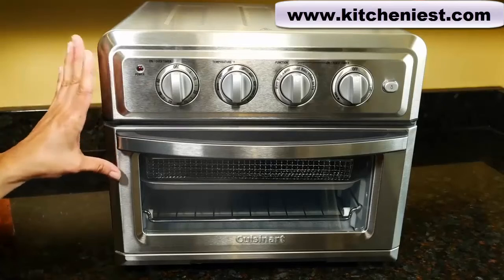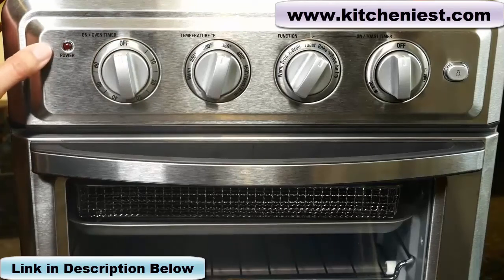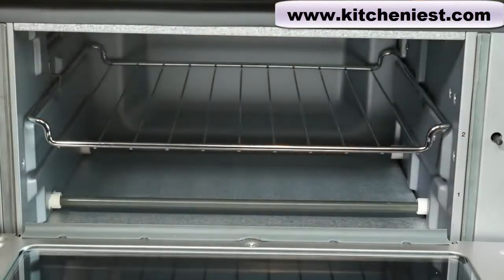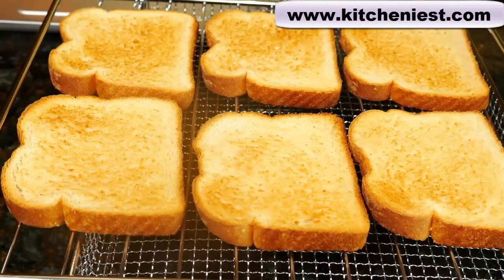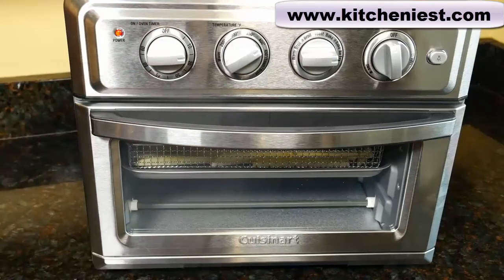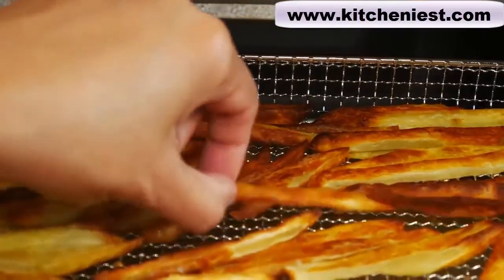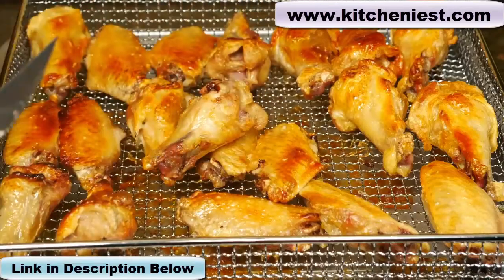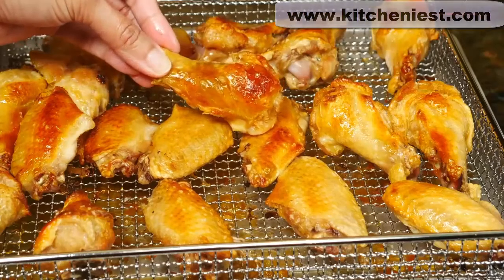Cuisinart Air Fryer Toaster Oven Review and Demo | Kitcheniest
LINK to Cuisinart Hi Guys, today I’m reviewing the Cuisinart TOA-60 Air Fryer Toaster Oven
LINK to Cuisinart TOA-60 Toaster Oven - (Renewed)
LINK to Cuisinart TOA-60 Toaster Oven with 1 Year Extended Warrenty

I'll make toast, french fries and chicken wings to test this unit.
Use position 2, the top for broiling, airfrying and toasting. Position 1 is for baking.
If you’re cooking a frozen pizza, you can put it directly on the rack in position 2.
When baking, just like a regular oven, you can heat the unit up for 5 minutes, then put your cake or muffin batter in the oven and start the timer.
Convection baking circulates hot air around the food so there’s even browning. It’s best for breads and pizzas. If your recipe says bake at 425 and you want to use the convection oven function. Set your temp to 400. The convection baking temp is generally 25 degrees less than the standard oven baking temp.
Don’t cover the crumb tray or oven with foil, causes overheating. The only way you should use foil is to fit it inside the pan, it shouldn’t touch the wall or anywhere outside the pan.
Don’t use glass dishes while broiling.
To turn off the unit, turn the on/oven timer and on/toaster timer dials to off. Power light turns off.
To clean, wait for the unit to cool. The outside can be wiped with a damp cloth and dried.
The sides of the oven are nonstick so it’s easier to clean up. Wipe the inside using mild soap on a cloth or sponge. Don’t use anything abrasive like steel wool pads. Clean the top of the oven especially after cooking greasy foods. Slide out the crumb tray and throw out the crumbs. The rack, pan, basket and crumb tray are hand wash only in hot soapy water, you can use a nylon scouring pad or brush on them if you need to. They are not dishwasher safe.